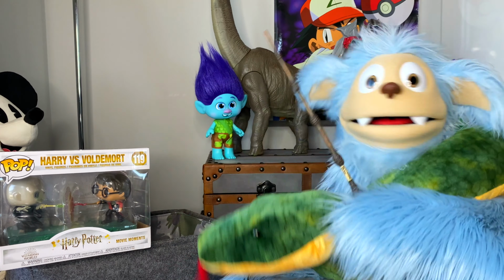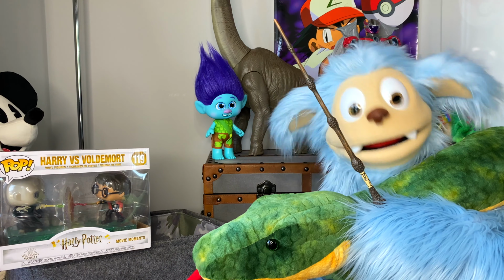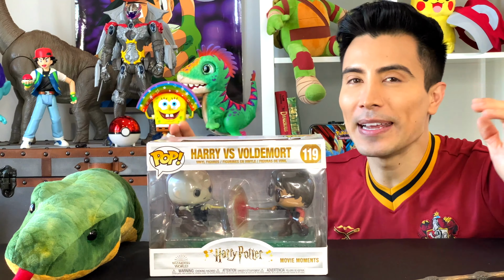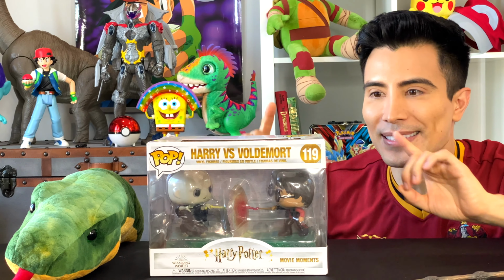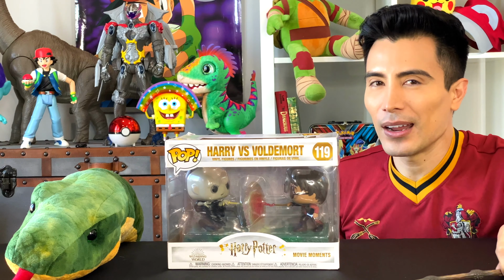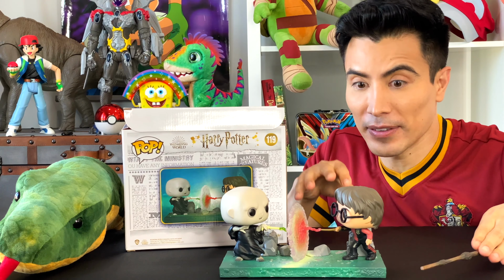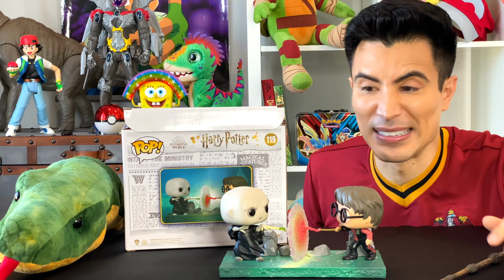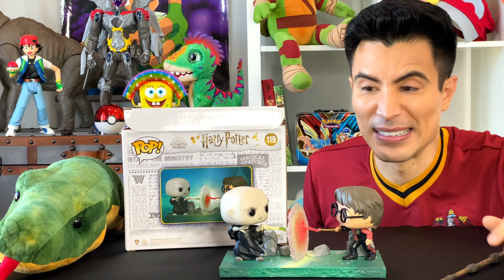Unbox : New Harry Potter vs Voldemort Funko Pop Movie Moment Vinyl Collector Figure Wizarding World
Join us here at Imagination Monster as we enter the Wizarding World of Harry Potter to unbox this Movie Moment Funko Pop.  This Funko Pop is all about the iconic last battle between Harry Potter and Voldemort.  Let's see what magic spells happens!  There is also a special appearance by Nagini!!

Lets start unboxing! " Expelliarmus vs. Avada Kedavra "